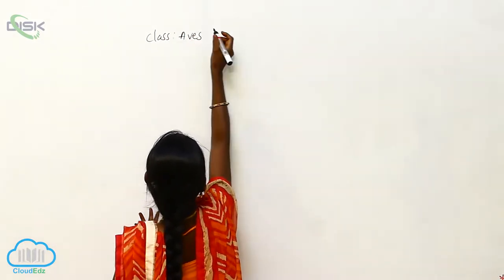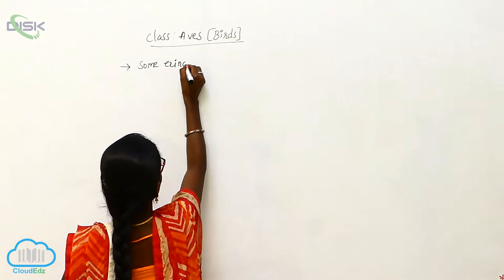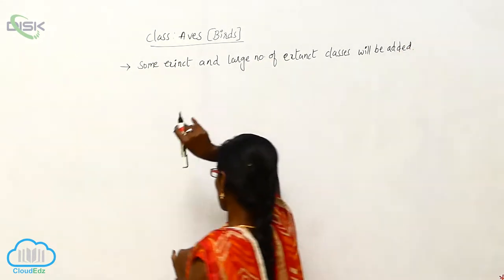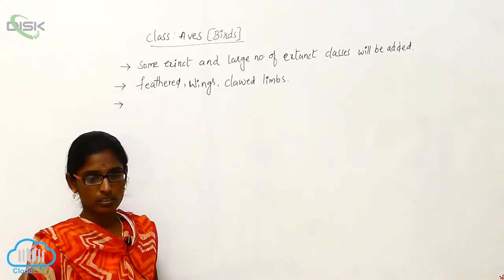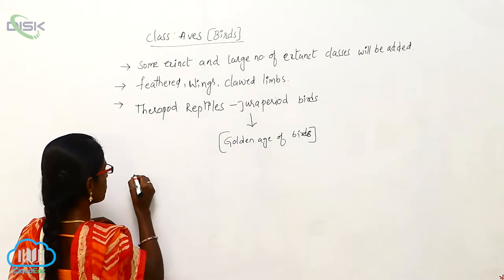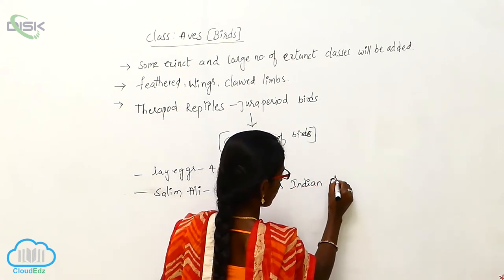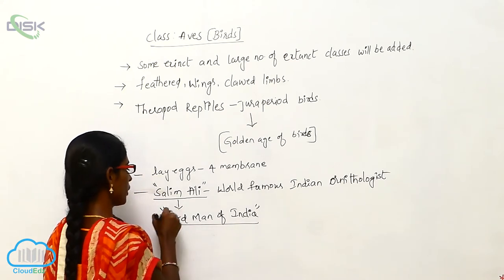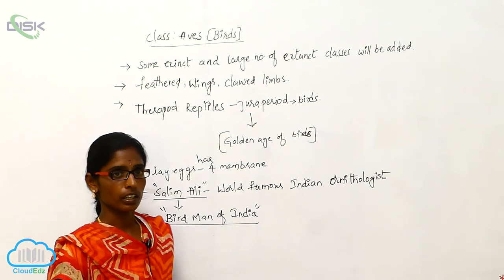PH Tetrapoda || Aves || Disk Telangana